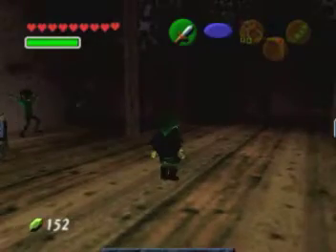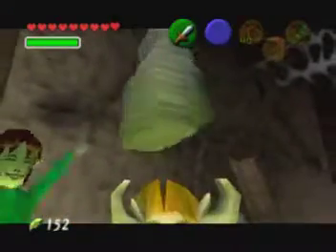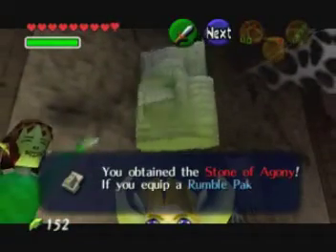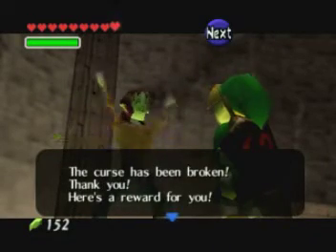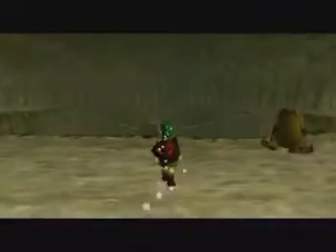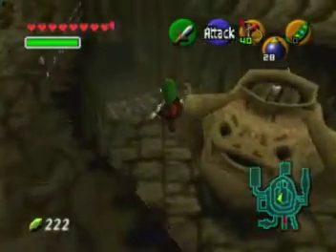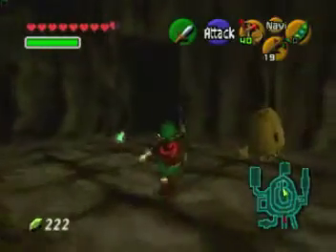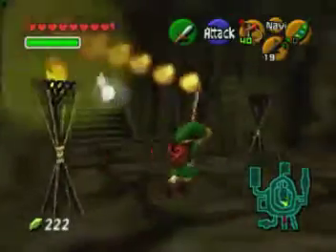Let's Play Zelda Ocarina of Time Part 28: That Was a Lucky Shot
Let's Play Zelda Ocarina of Time Part 28: Cleaning up and obtaining most of the collectibles around the kakariko area including death mountain and doing the goron jar thing first time holy jeez i didn't expect that to happen! also claiming our prizes for the 30 gold skulltullas we have next stop is lon lon ranch